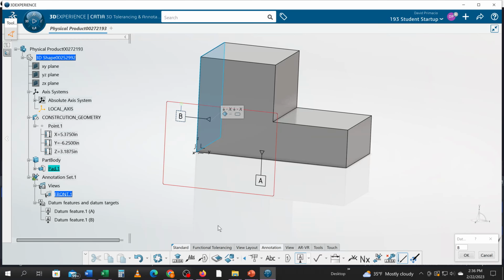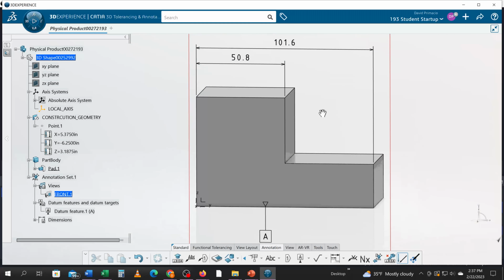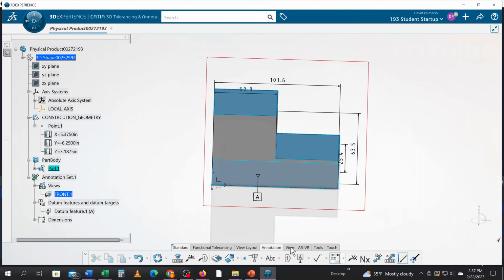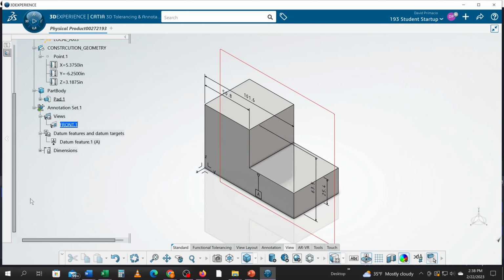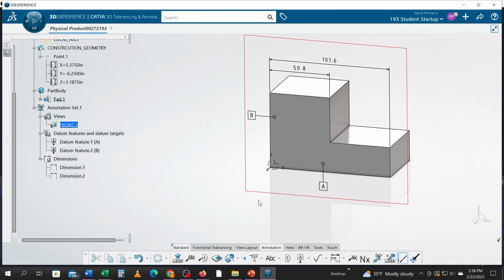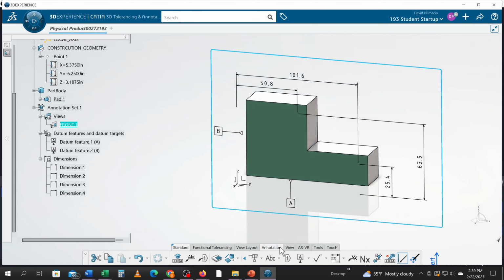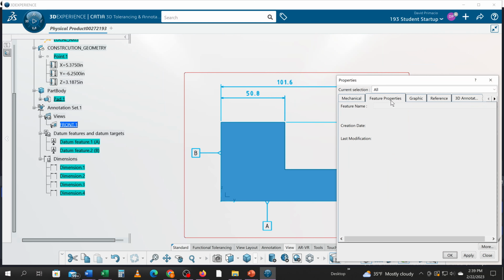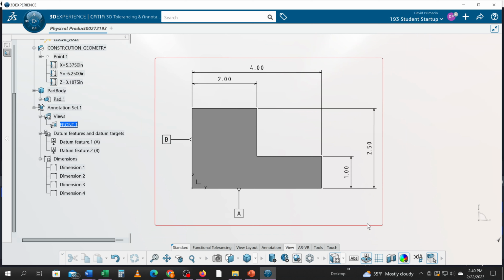Model Base Definition how to create stack dimensions